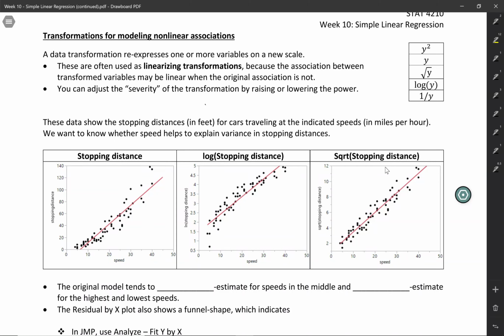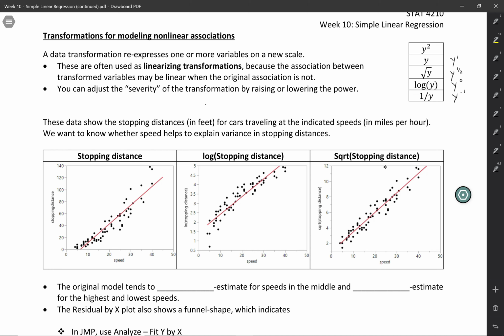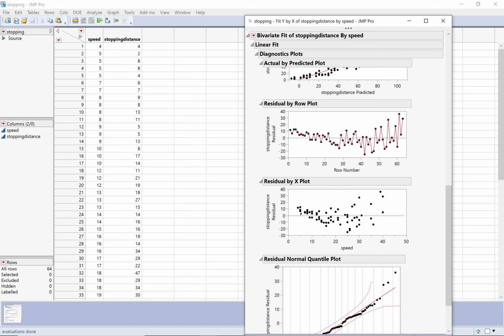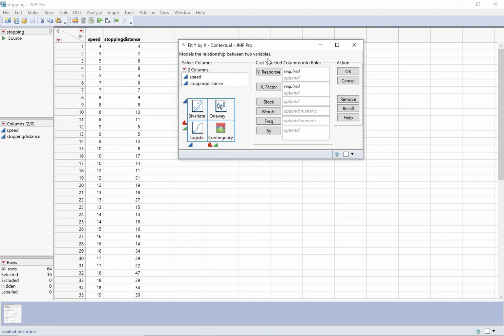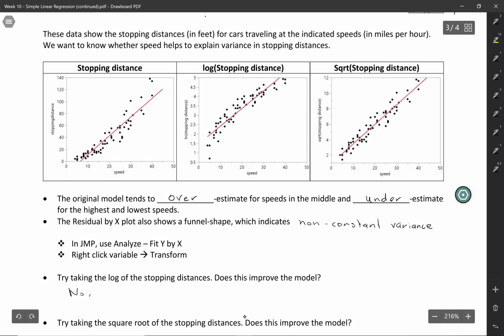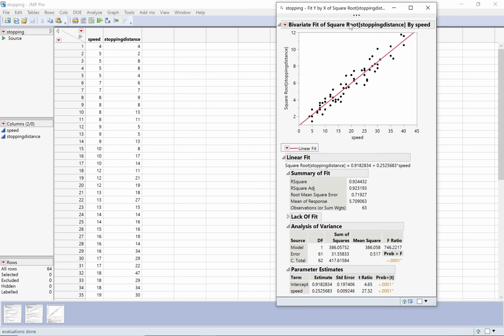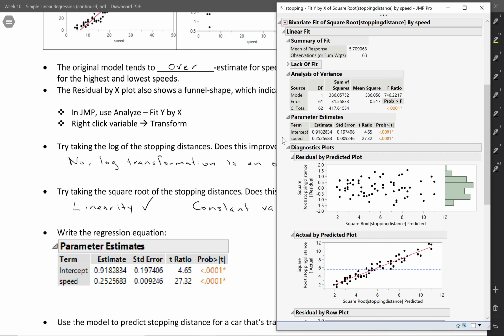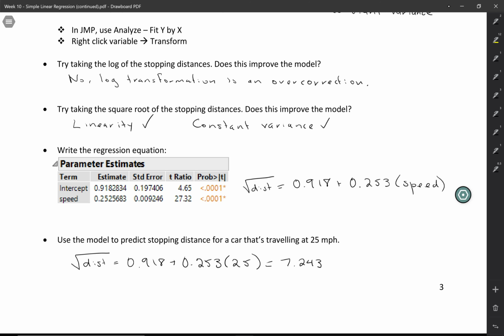STAT 4210: Linearizing transformations